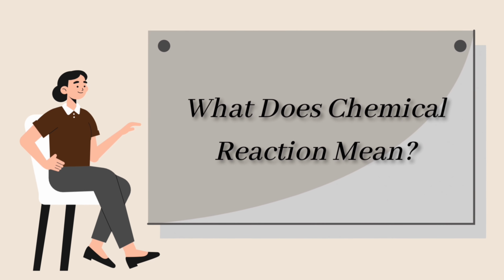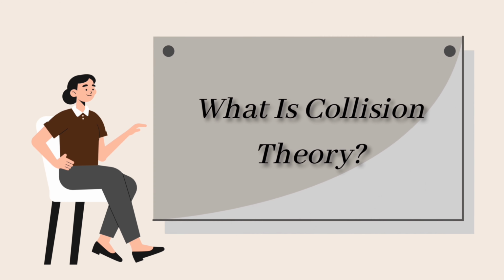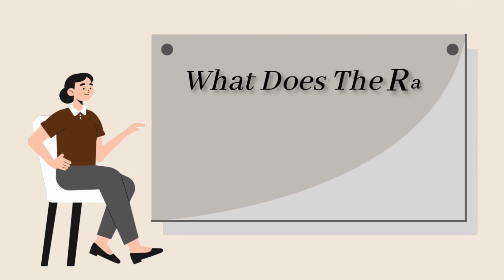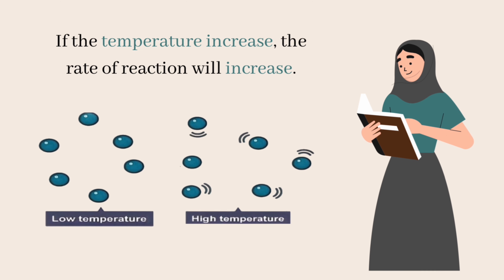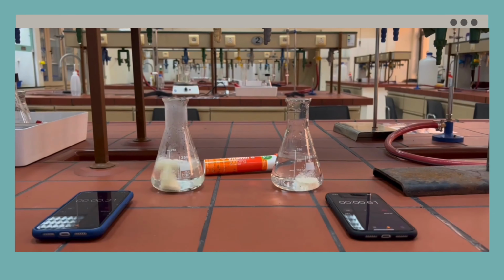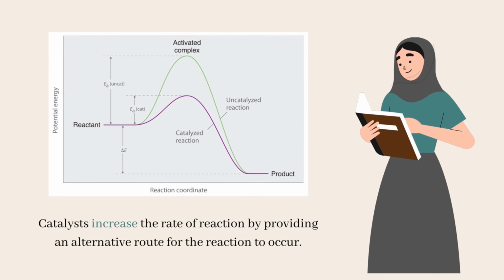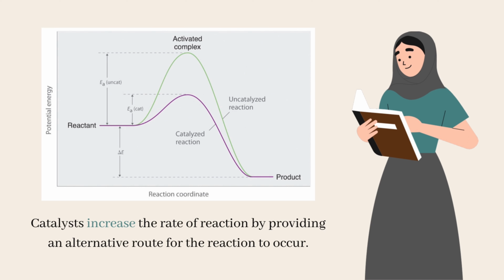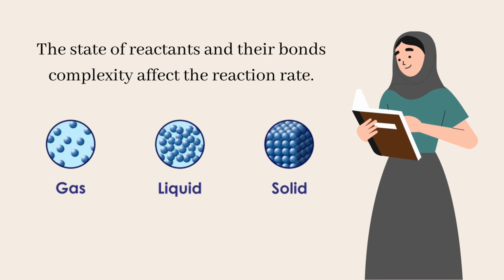Factors Affecting The Rate Of Reaction - Chemical Kinetics Course.